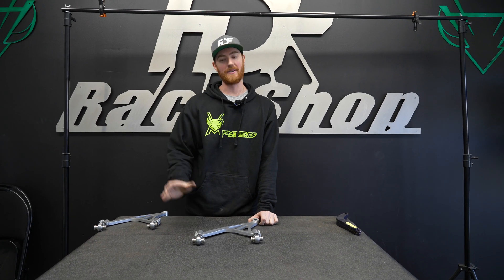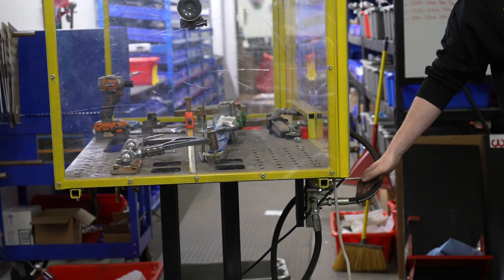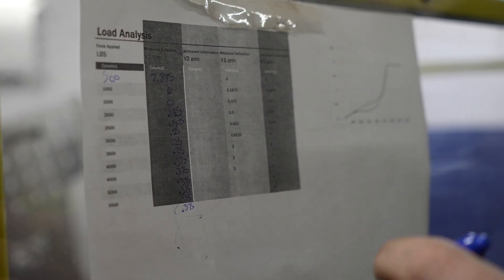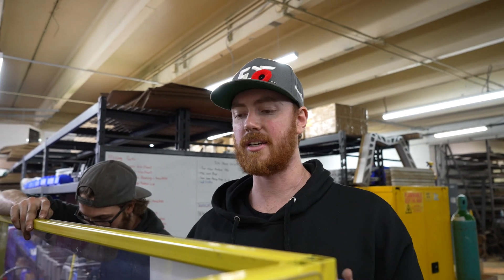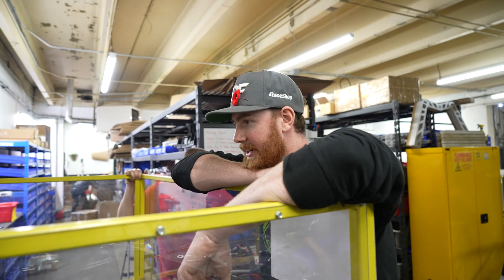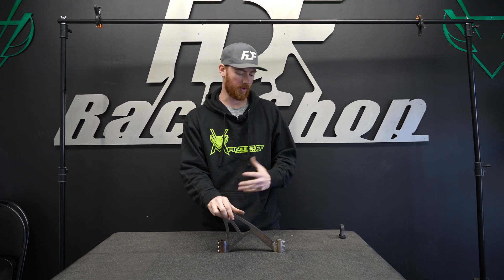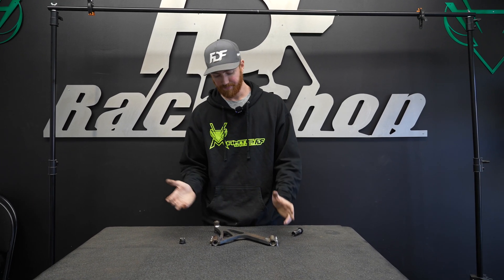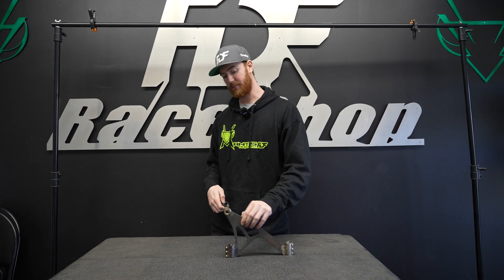WILL OUR REAR UPPERS BREAK? STRENGTH TESTING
Corvette rear uppers gets some testing. For all of our parts, we go through the same testing on our "Destroyer" machine. This machine will test the weld, metal and build strength of the arms and give us an idea of what would happen in the case of a collision.